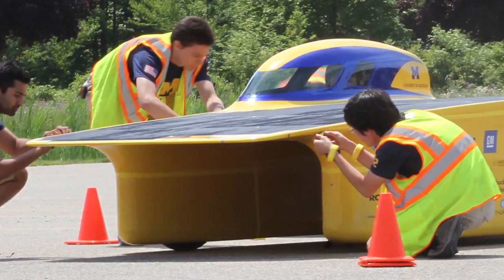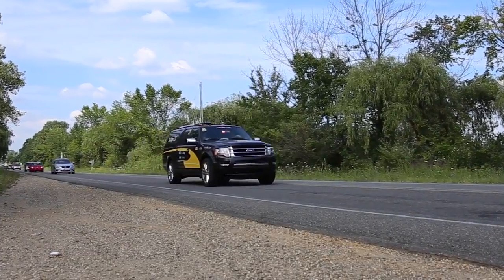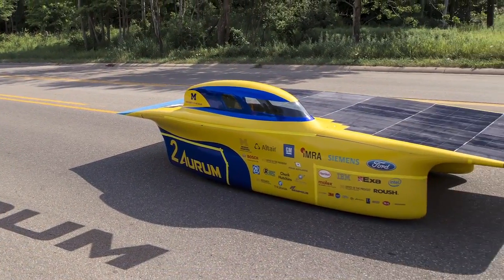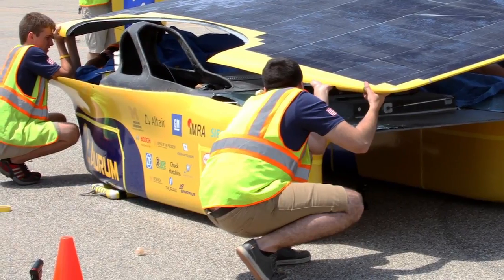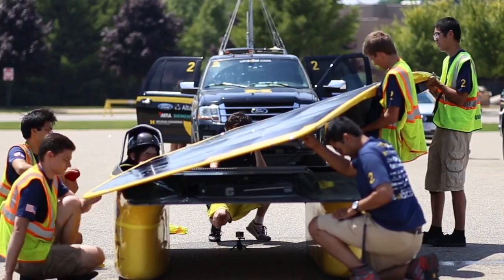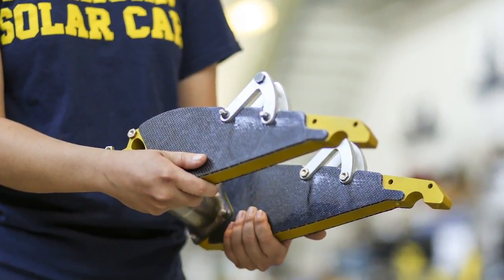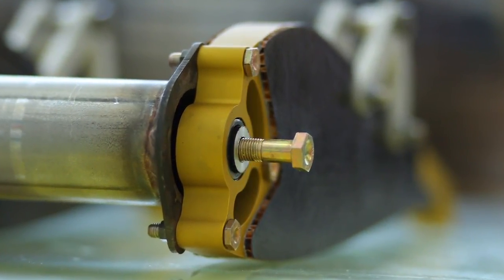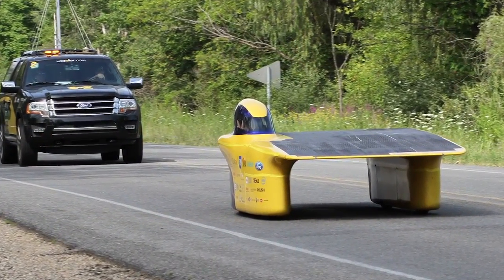Aurum University of Michigan's Solar Car for the World Solar Challenge 2015